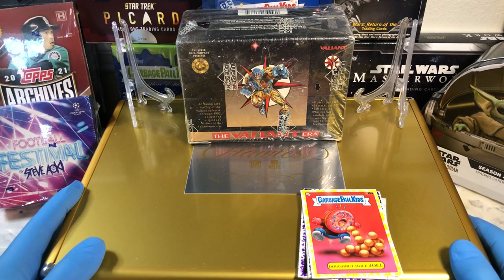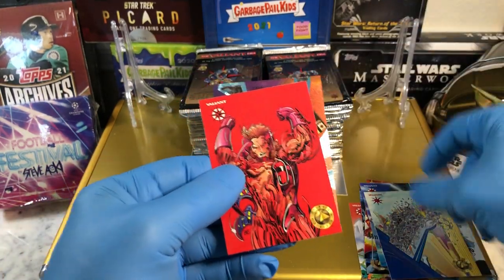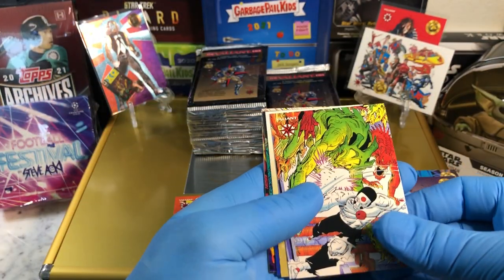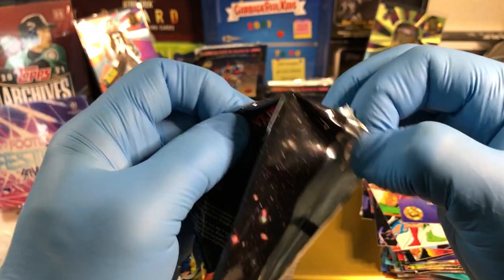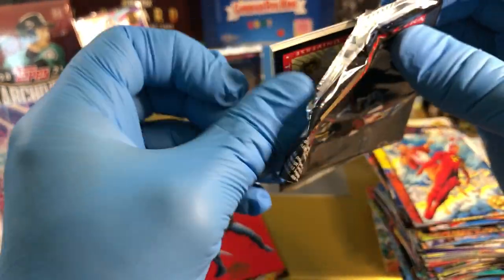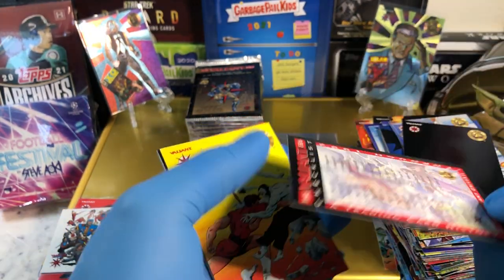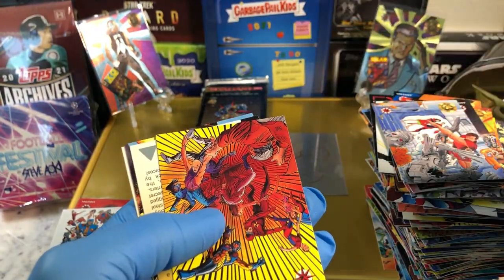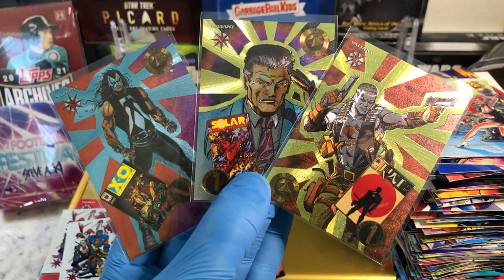Valiant Era Comic book trading cards Hobby break